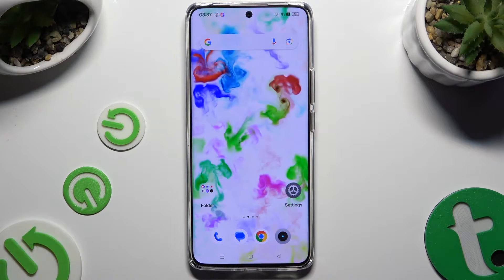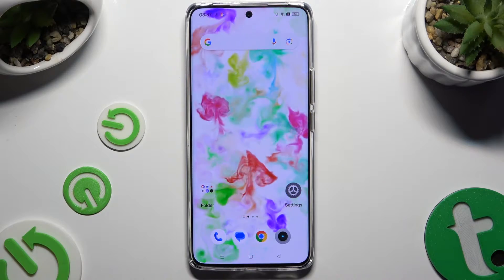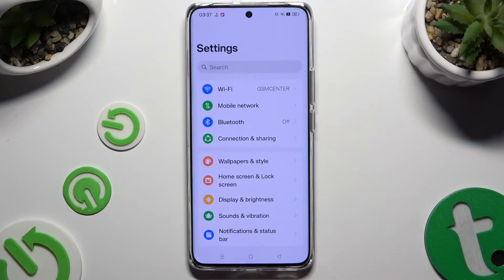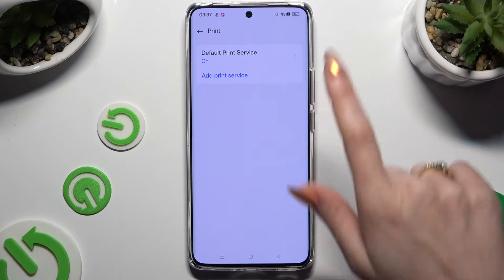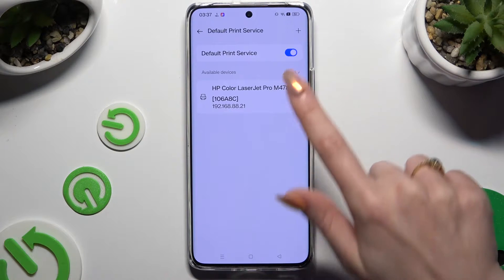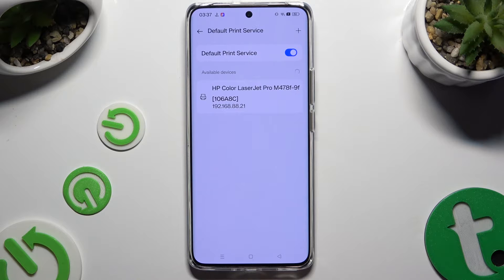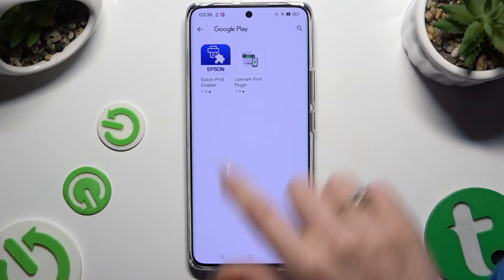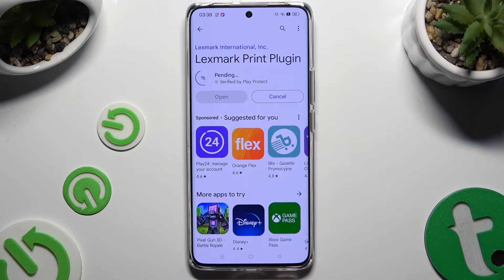How to Connect Printer with Realme 12 Pro Plus? Pair BT / Wi-Fi Printer to Print anything via Phone!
Are you ready for short video? Learn how to effortlessly connect your printer to your Realme 12 Pro Plus device for convenient printing on the go. Whether for documents or photos, this guide will walk you through the process step by step. Please leave us a and give us a subscription if you like our job!

How to link Printer to Realme 12 Pro Plus?
How to pair Printer with Realme 12 Pro Plus Smartphone?
How to connect Printer to Realme 12 Pro Plus Phone?